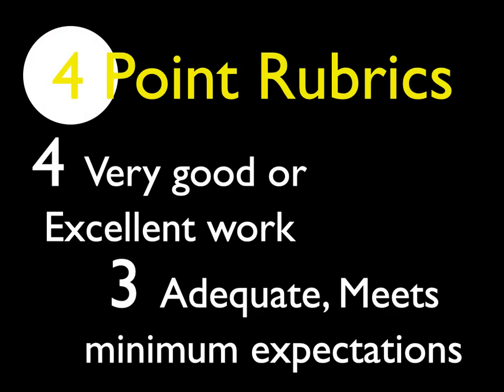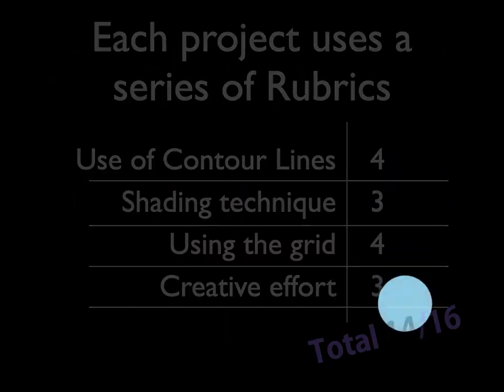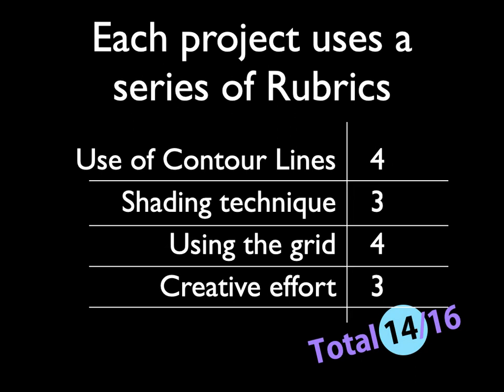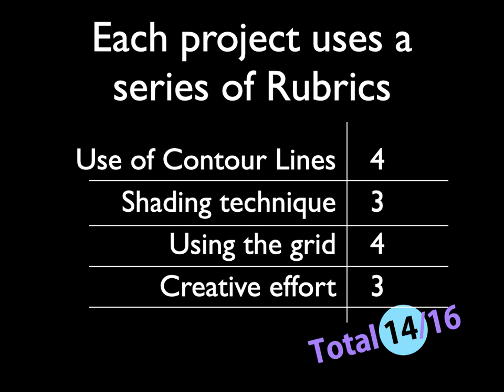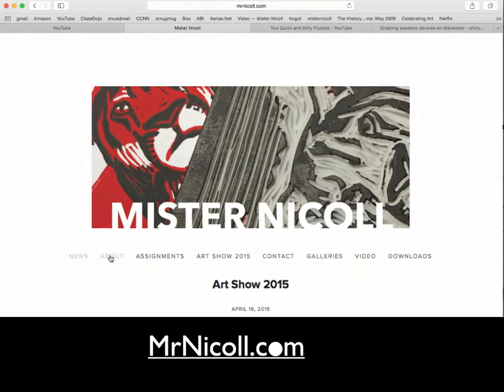Back-to-school 7th Grade Graphic Narrative